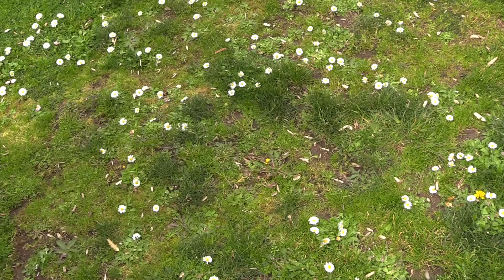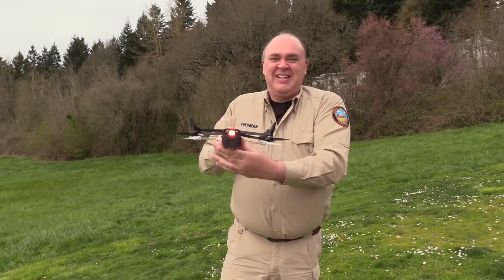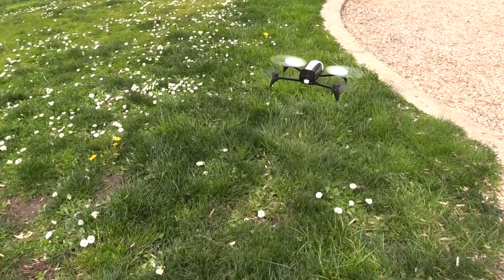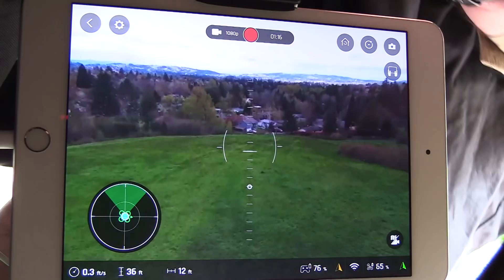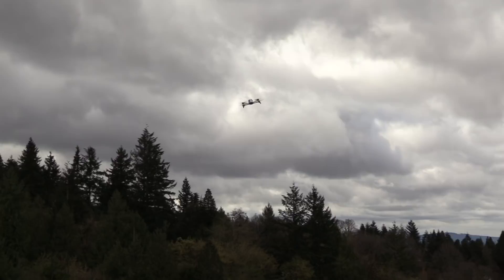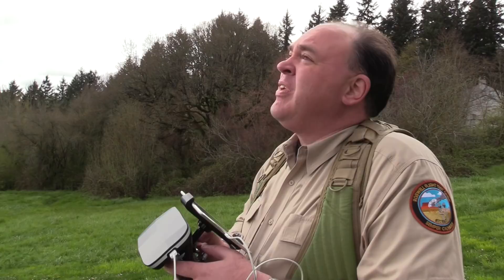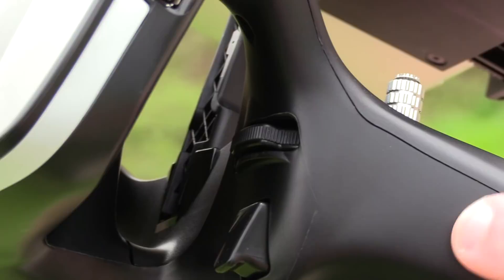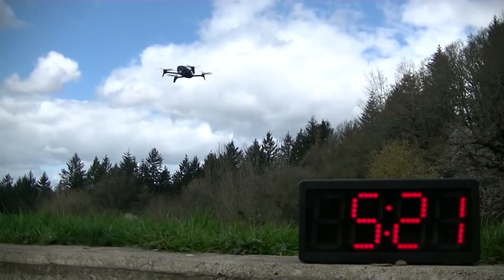Parrot Bebop 2 FPV Drone Flight Testing Review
In this episode, the Roswell Flight Test Crew flies the Bebop 2 from Parrot. Before flight, the first step is to calibrate the aircraft compass, following the prompts provided by the Free Flight Pro app, which is available for both Android and iOS smartphones and tablets. Once calibration is complete, the app provides First-Person View (FPV) video and telemetry from the aircraft. The Bebop incorporates an auto-takeoff and auto-land feature, which is the only method to launch and recover the aircraft. Flight performance can be adjusted using the app while the aircraft is flying. The crew also tests the Bebop's digital image stabilization, which provides gimbal-like performance while capturing aerial video. The episode concludes with a flight endurance test.